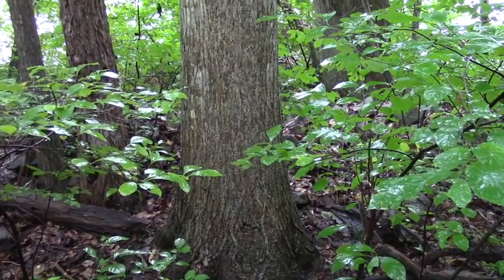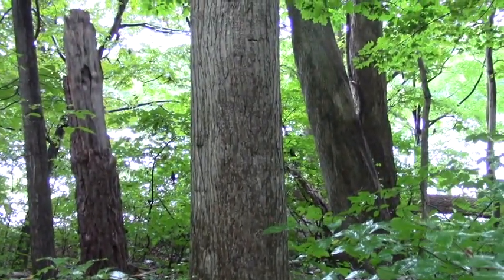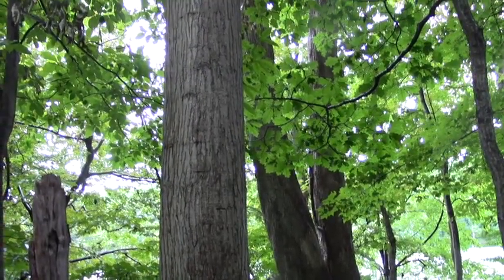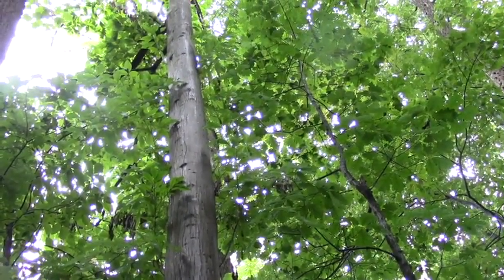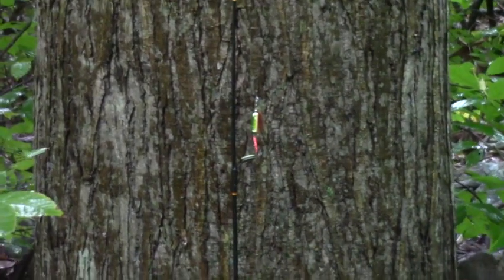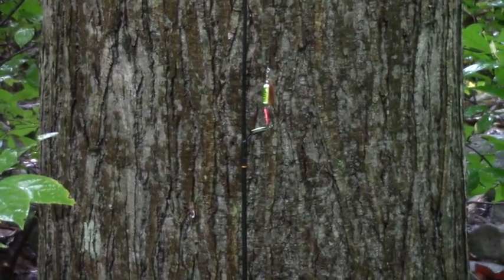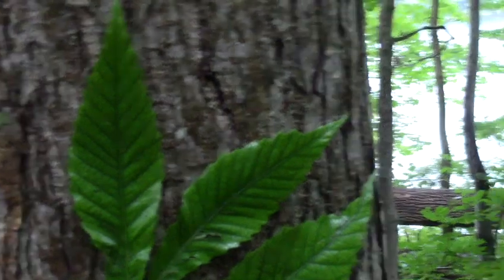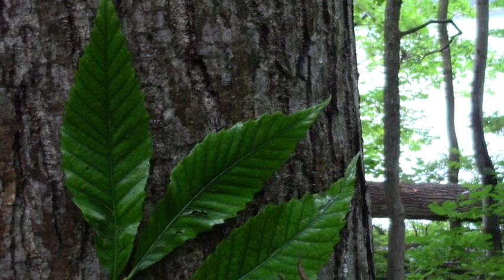A Large Surviving American Chestnut Tree In NJ . "Update "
This is an update to a previous video on a large American Chestnut in NJ. I had a fish scale that had a tape measure that I thought would be long enough .It wasn't even close ! I'll go back with a proper tape .I also saw two Ruff Grouse , which are becoming VERY rare in NJ . Thanks for all the interest in this tree !